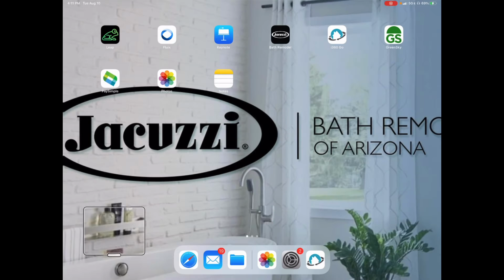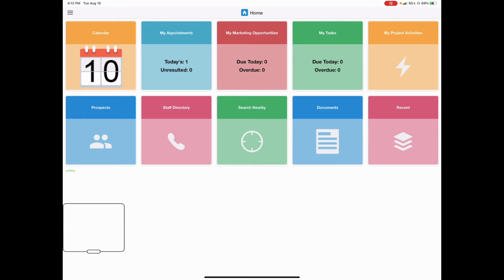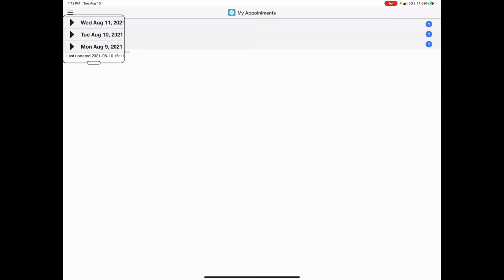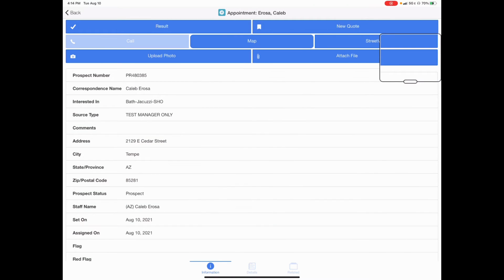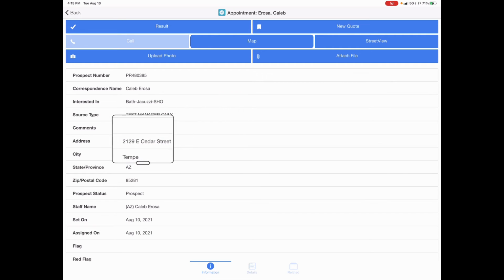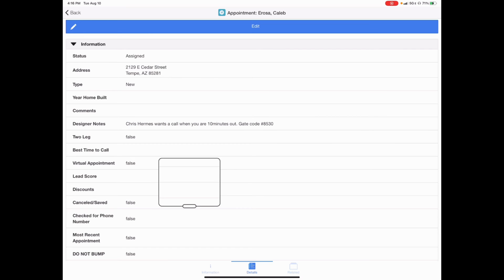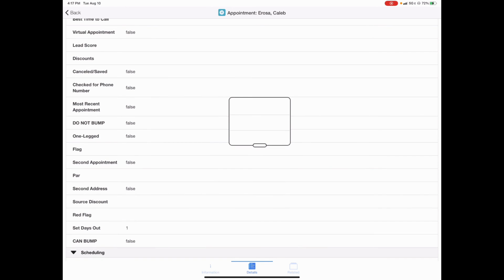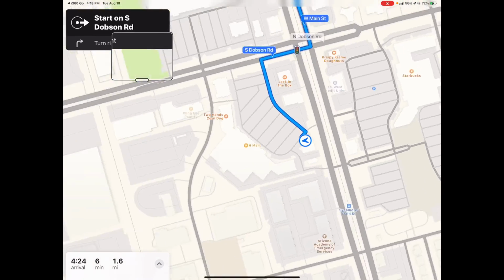i360 - How to view leads, What information you’ll see, and how to use shortcut for maps/navigation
0:00 Introduction
0:20 How to access i360 and view your lead
2:44 How to see additional info about your lead
5:22 How to use shortcut to maps/navigation